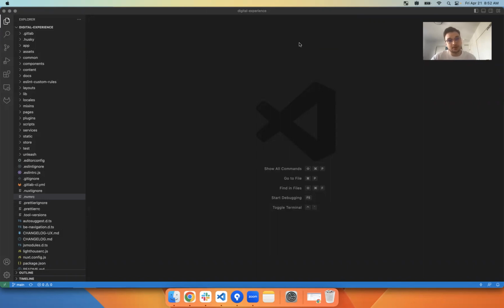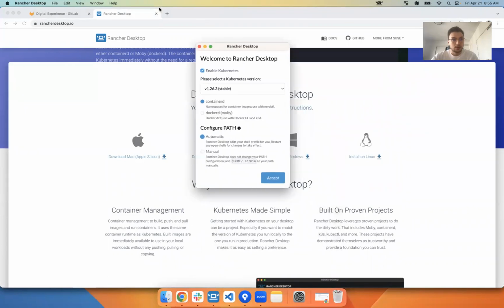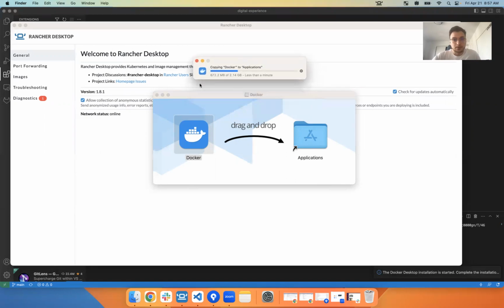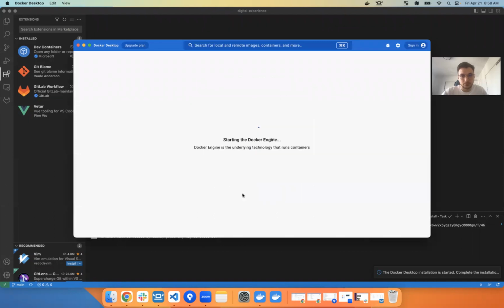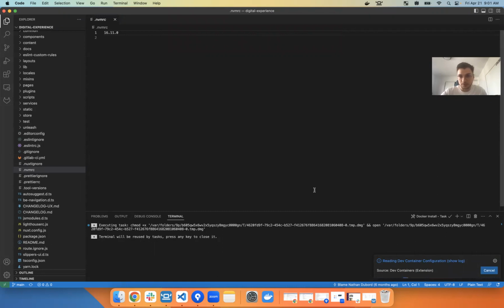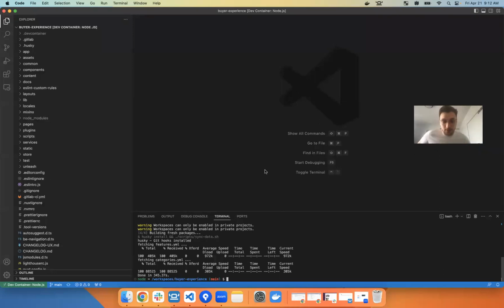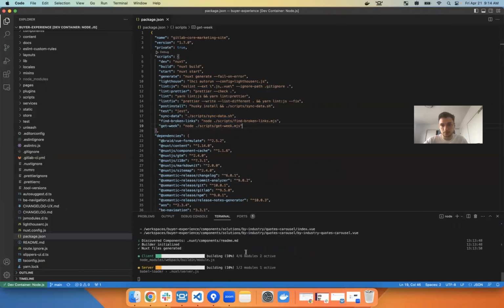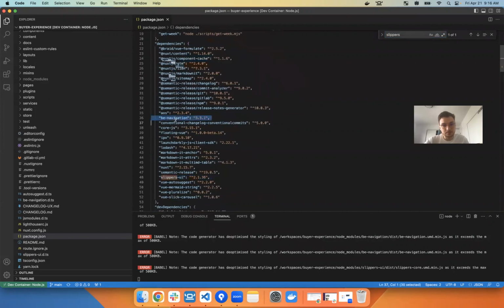Setting up local development for the Buyer Experience project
In this video we'll walk through how to setup the Buyer Experience project locally using VSCode and Rancher Desktop.